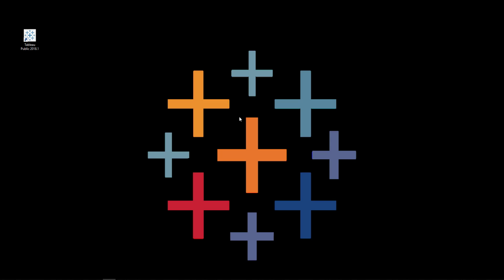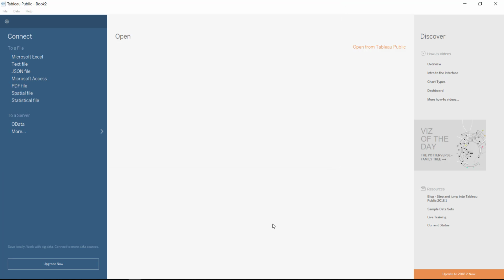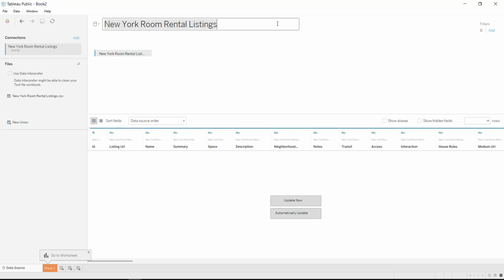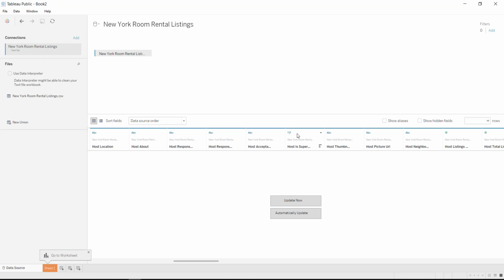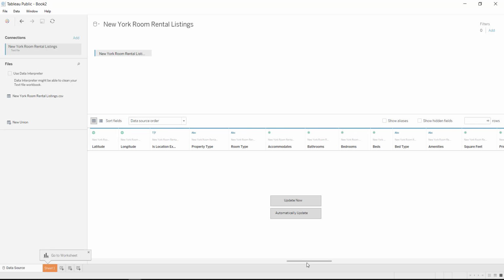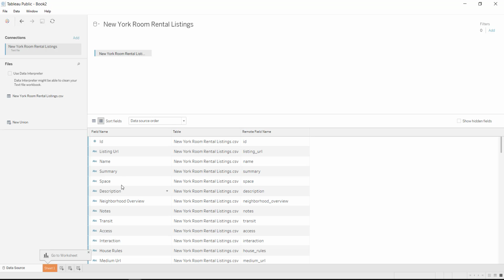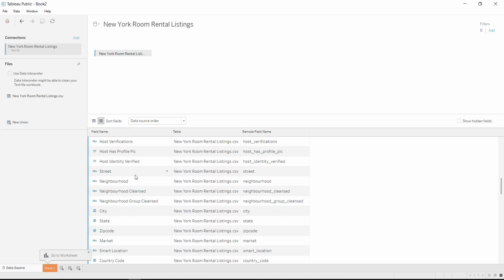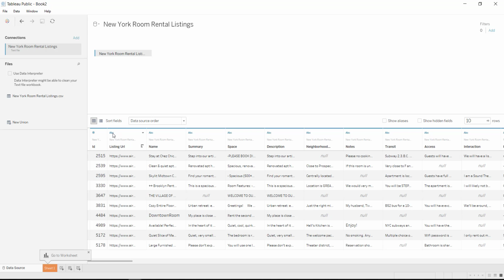Tableau Lecture 2 - Connecting to your first Data Source